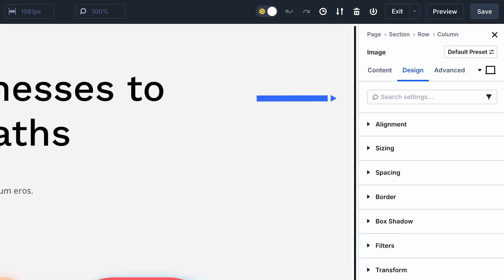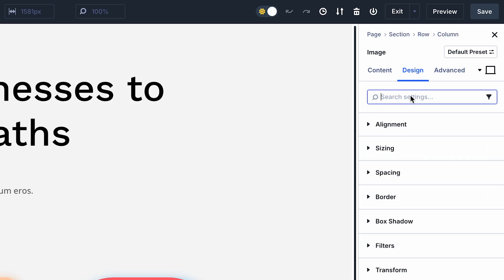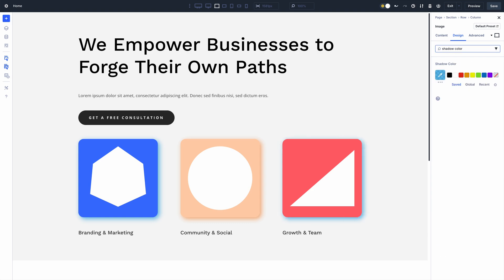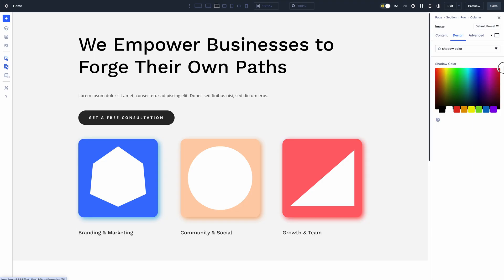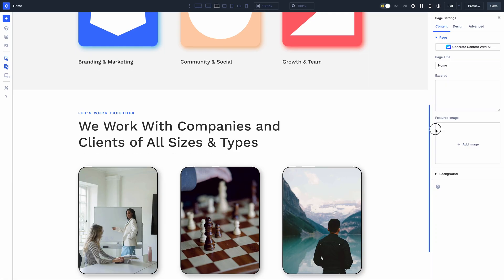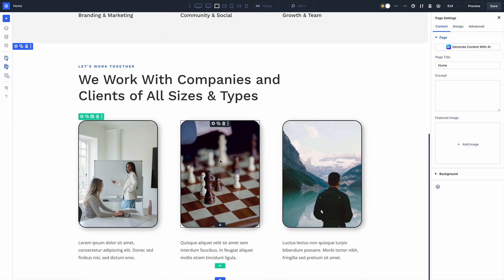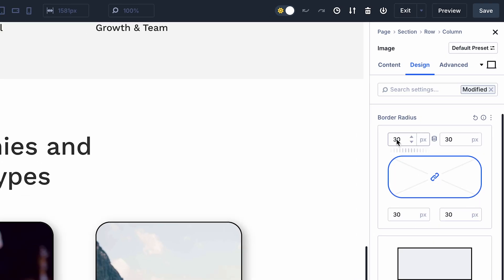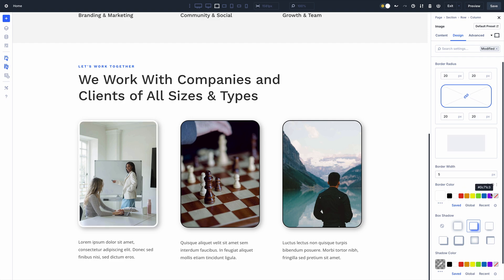Introducing Settings Search And Filtering For Divi 5!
I’m back with another quick Divi 5 feature announcement. It’s a minor update that we snuck in with some overtime work, but I love this one. 🤩 You can now search and filter the Divi 5 settings panel, making working with Divi’s vast array of design options much easier. You may be familiar with this feature in Divi 4, and due to popular demand, we brought it to Divi 5.

In case you missed it, check out last week's feature sneak peek.